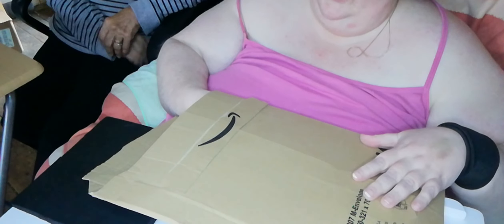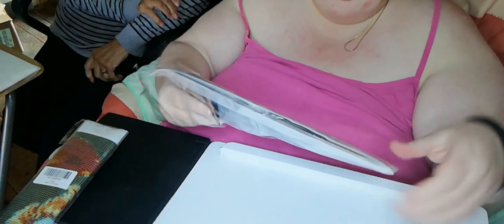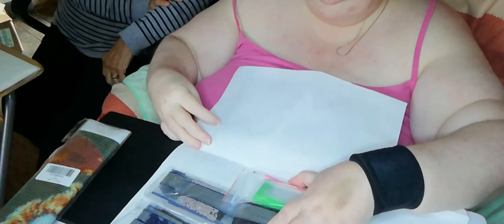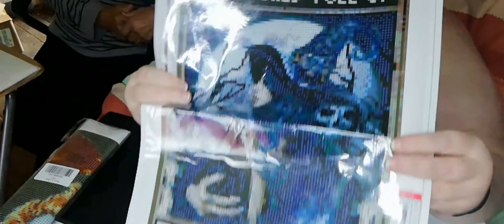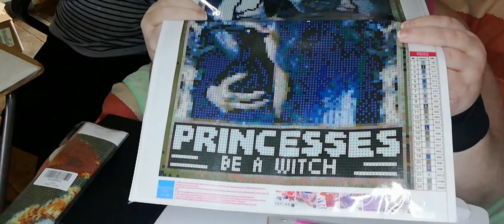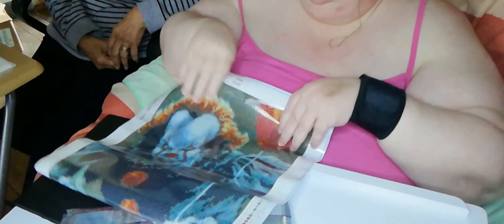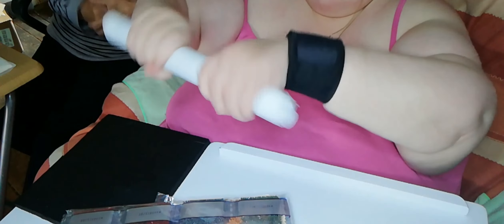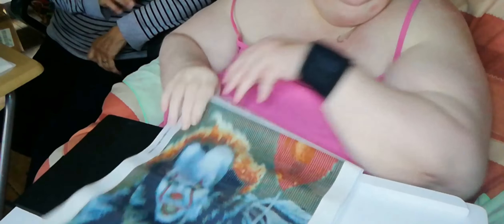Saturday With Mom 3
Third video in Saturday with mom series